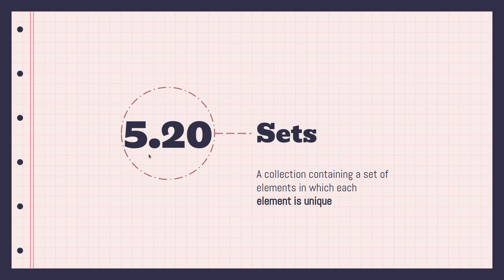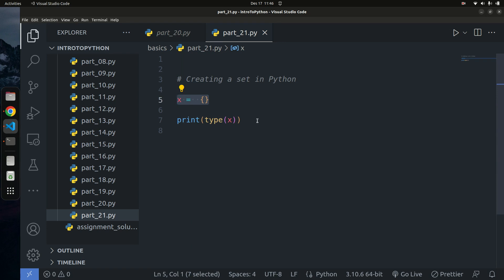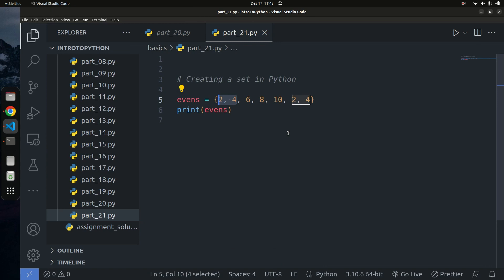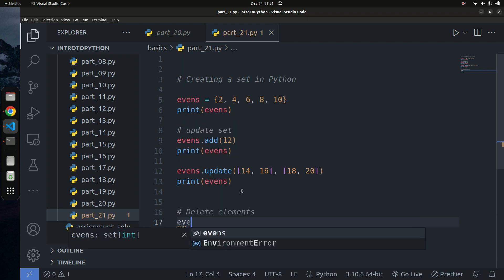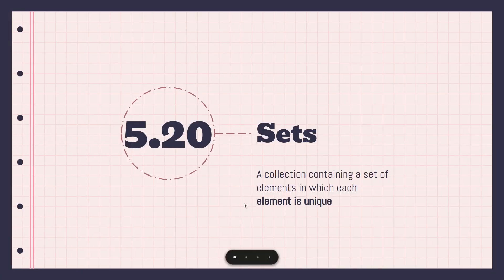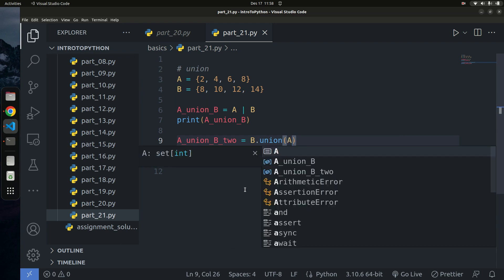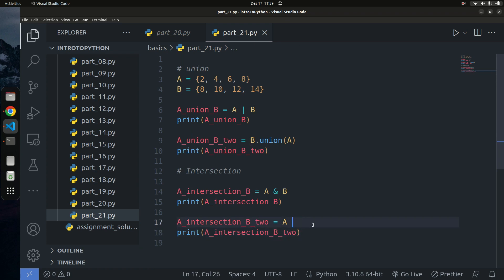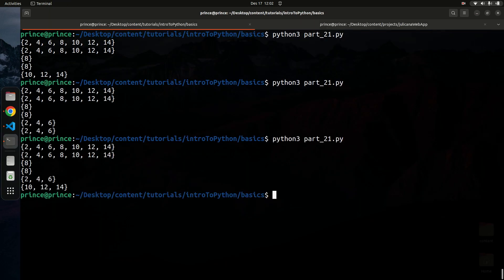Sets in Python | Set data type in Python | Python Tutorial - Python Full Course 2023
How to use sets in Python. How to store unique elements in Python. How to perform intersection and union of two sets in Python tutorial 2023.

Python tutorial - Python full course for beginners - Go from Zero to Hero with Python (includes machine learning, game development and web development projects).

In this Python Beginner Tutorial, we will begin learning about sets in Python. What are sets in Python? How to use sets in Python? This Python tutorial explains it.

- python language
- python programming
- learn python programming web development
- code with prince machine learning python 2023
- python programming tutorial getting started with python l
- learn python programming for web development
- Code with prince